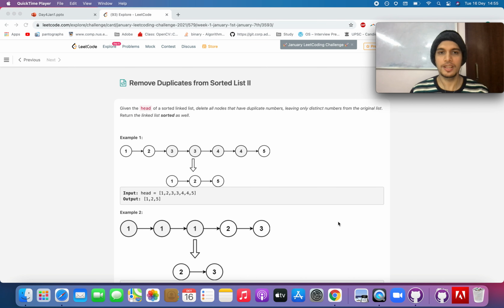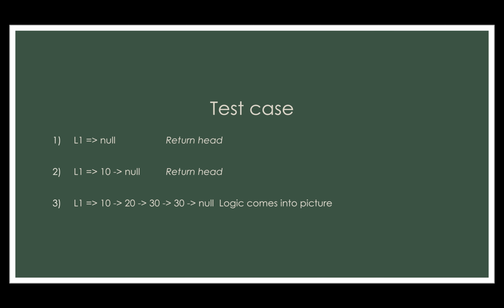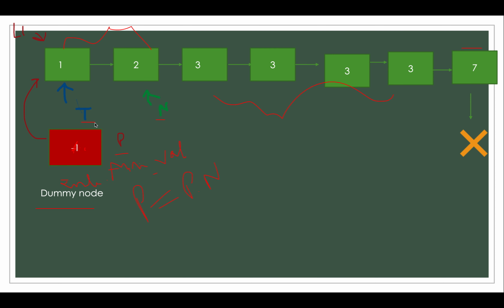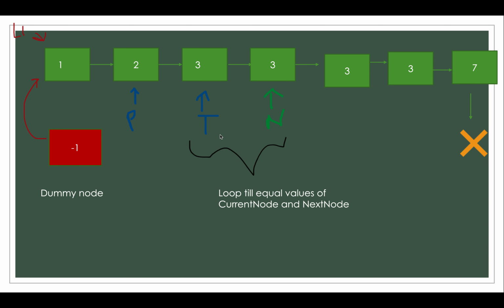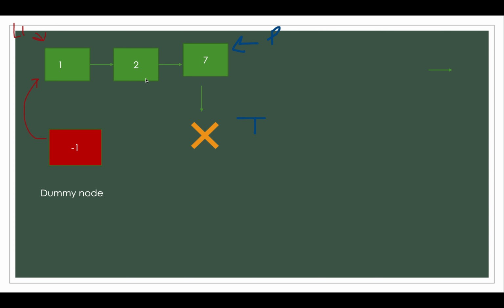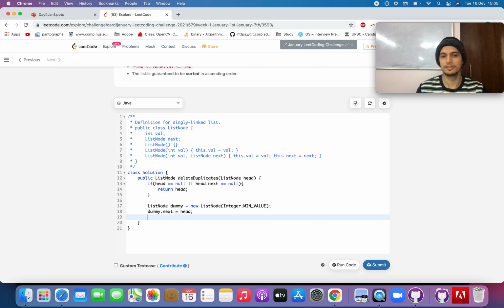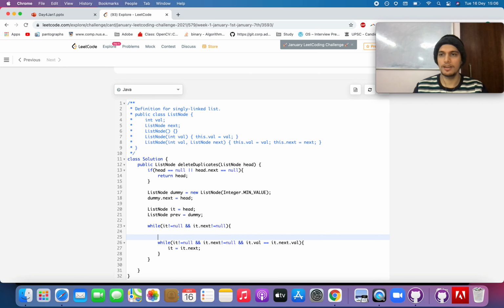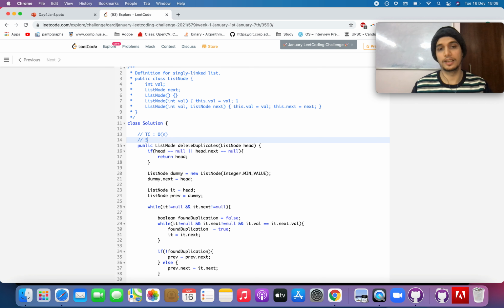Remove Duplicates from Sorted List II | Leetcode 82 | Live coding session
1) 0:00 Explaining the problem out loud
2) 1:02 Algorithm walkthrough
3) 4:00 Coding it up
4) 8:20 Time complexity

TC :O(n)
SC: O(1)
where n is the no elements in the list